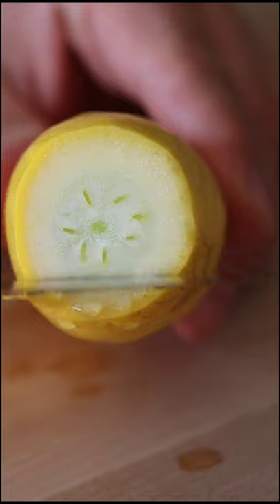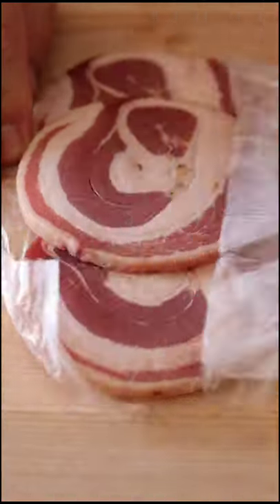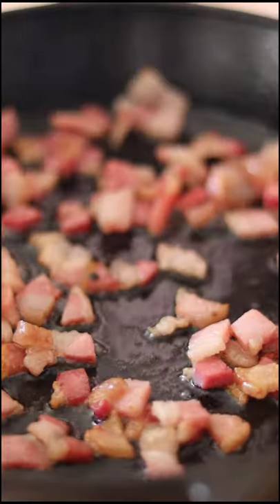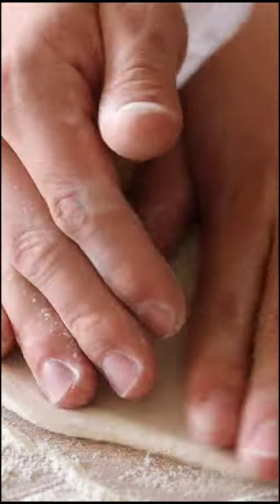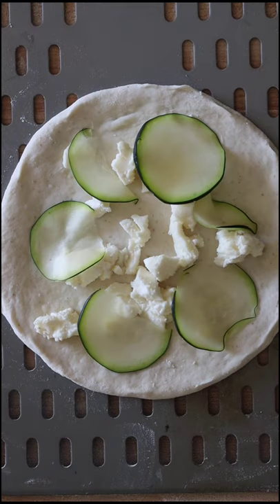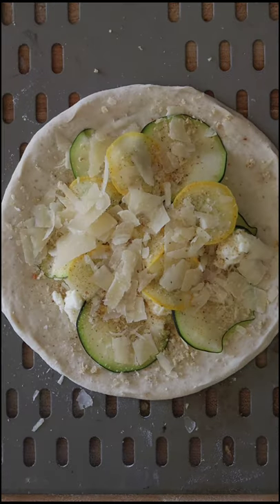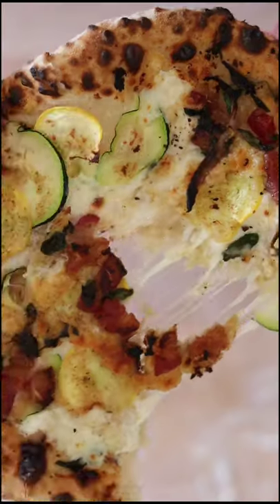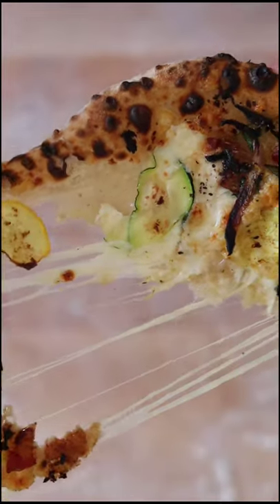SUMMER SQUASH PIZZA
NORMALIZE BREAD ON BREAD ACTION.

That’s what we did with The Summer Squash - Summer squash, pancetta, red onion, oregano, homemade breadcrumbs, parm, mozz

Have you ever had fried zucchini? I think it is one of life’s hidden gems. And I tried to make this pie taste like it.

Did you know that Sicilian Christmas Pizza (Sfincione) is actually topped with breadcrumbs? Look it up! It looks like the Italian version of a baked dessert bar. What I’m saying is the Italians gave me a pass to do this.

No fancy cooking techniques were used here, but I topped this pie very intentionally. First hand-made mozz, to build a creamy base. Then squash, because they’ll need help from our other ingredients to cook nicely. After our squash we add our homemade breadcrumbs, thinly sliced parmigiano reggiano, and pancetta. The idea here is that the fat from our pancetta renders onto our breadcrumbs, sealing in the goodness that happens when fat and bread are toasted together.